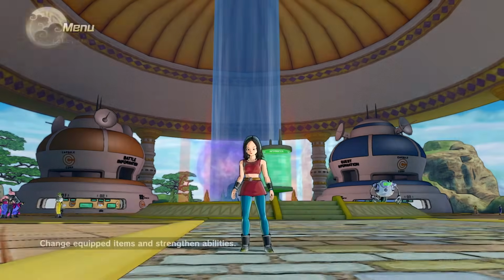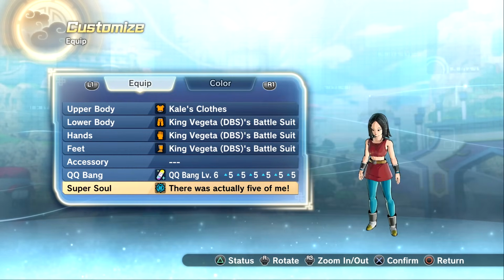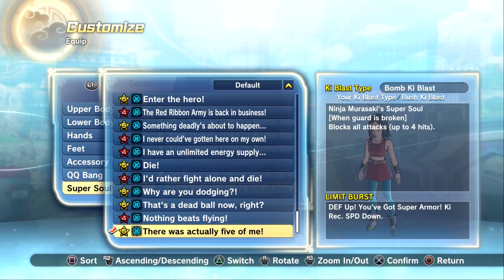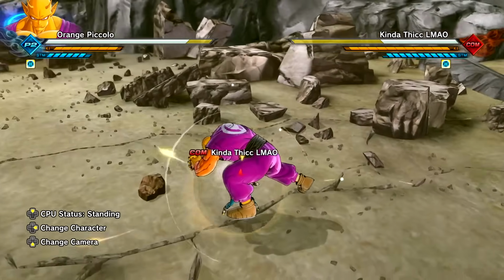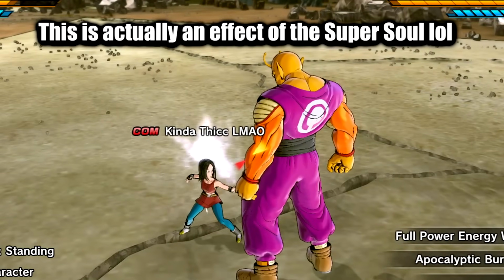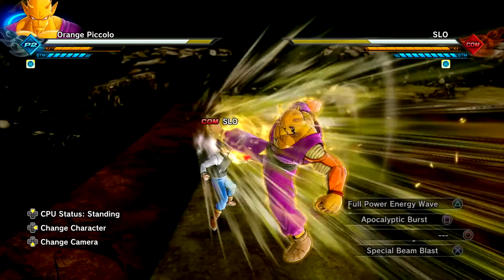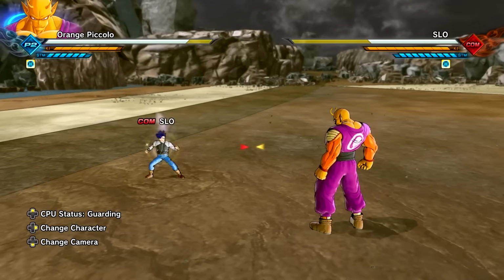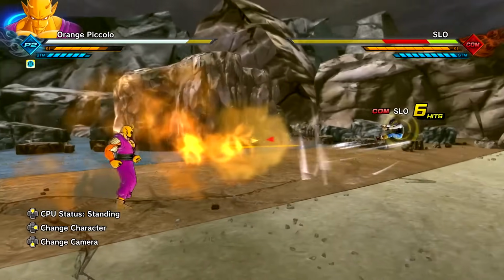NEW ULTRA INSTINCT SKILL UPDATE! - Dragon Ball Xenoverse 2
I recently got this new Super Soul from the Ginyu Raid and found it very interesting when paired with Ultra Instinct for CAC.

How To Unlock Free Ultra Instinct CAC Transformation / Ui Awoken Skill in Dragon Ball Xenoverse 2 - DLC Pack 17 FREE Update Gameplay! All Secret Techniques, Combos, and Skills!

DRAGON BALL XENOVERSE 2 - DLC Pack 17 Free Ultra Instinct CAC Awoken Skill and First Look INFO REVEAL and 7 Year Anniversary DLC Update Reveal!

Xenoverse 2 How To Max Level Quick Fast Easy Method
Xenoverse 2 How To Unlock Ultra Instinct
Xenoverse 2 How To Unlock Ultra Instinct Awoken Skill
Dragon Ball Xenoverse 2 DLC 17
Dragon Ball Xenoverse 2 DLC Pack 17
Dragon Ball Xenoverse 2 Ultra Instinct DLC 17
Dragon Ball Xenoverse 2 DLC 17 Free
Dragon Ball Xenoverse 2 Ultra Instinct CaC
Dragon Ball Xenoverse 2 How To Level Up Fast

Fully Custom Moveset, Skills, and Transformations in Xenoverse 2 Revamp Gameplay MODS!